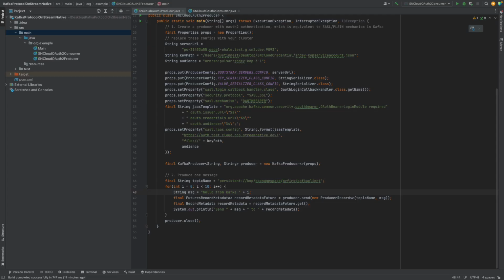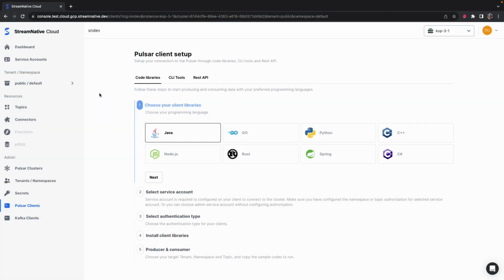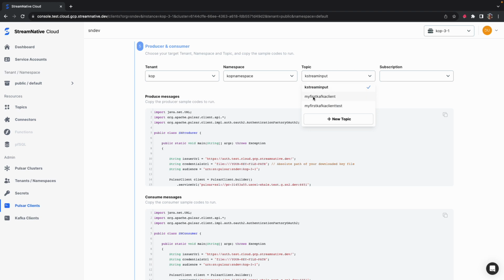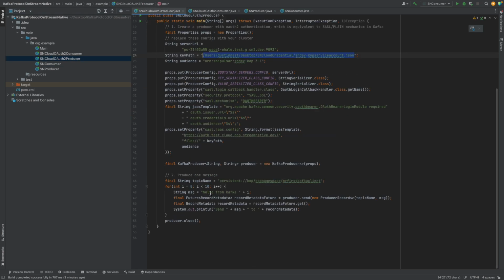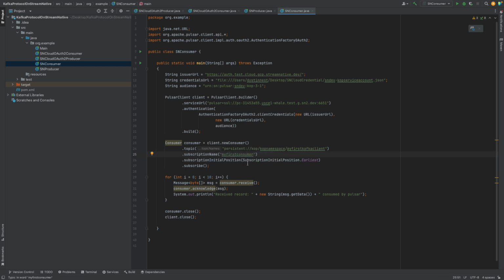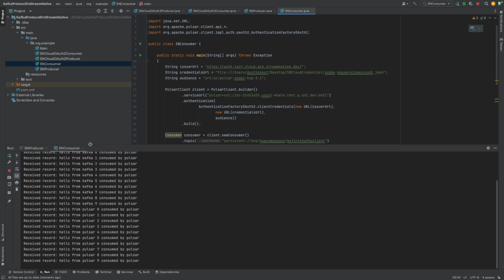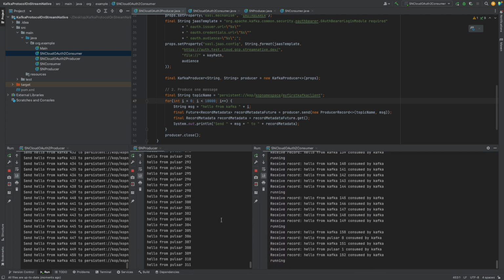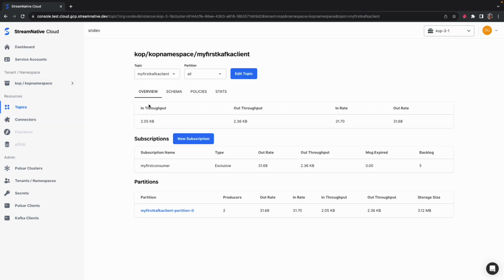Kafka on StreamNative (KSN): Sharing Topics with Pulsar and Kafka Producers and Consumers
This video was created with Kafka on StreamNative 3.1 using a StreamNative Hosted Pulsar Cluster. Kafka on StreamNative brings Enterprise-grade Kafka support with support SLA to StreamNative Pulsar Clusters. StreamNative Hosted is a fully-hosted Pulsar Cluster option available from StreamNative.

Sharing topics with Pulsar and Kafka producers and Pulsar and Kafka consumers.

[00:00] Sharing topics with Pulsar and Kafka producers and consumers.
[00:11] Test Kafka producer and consumer code
[00:47] Obtain Pulsar producer and consumer code and dependencies from StreamNative UI, use the same topic as our Kafka producer and consumer
[04:18] Test Kafka producer and consumer with Pulsar producer and consumer

The Kafka consumer will receive all messages produced by both Kafka and Pulsar. The Pulsar consumer will receive all messages produced by both Kafka and Pulsar.

If the Pulsar consumer and Kafka consumer group use the same subscription name, they will still both receive all messages.